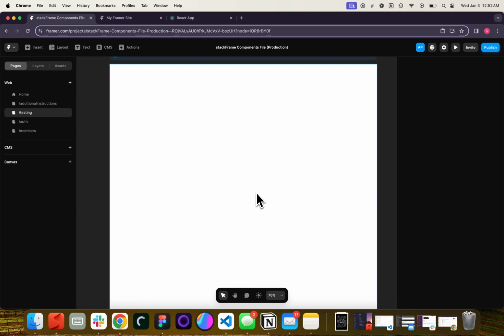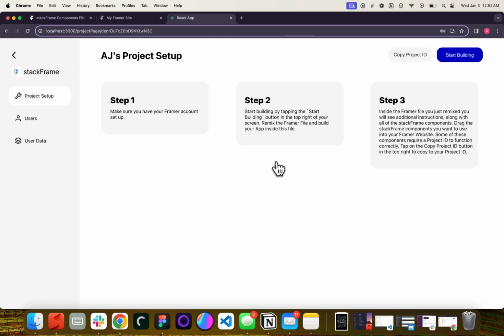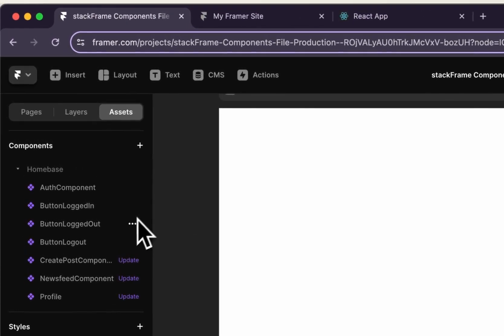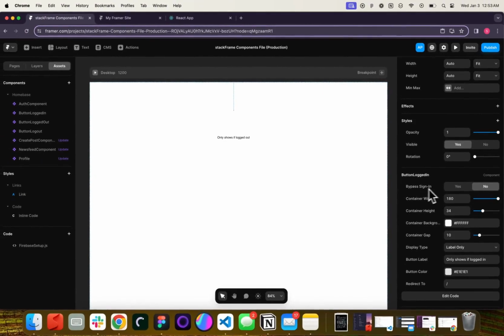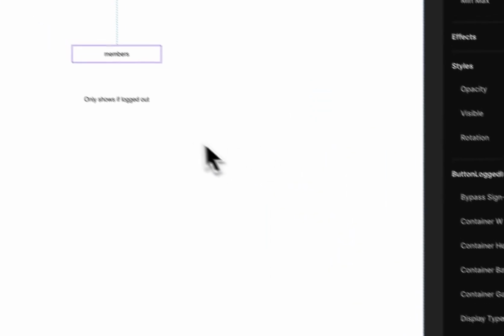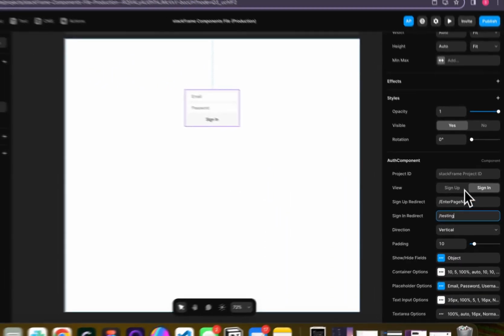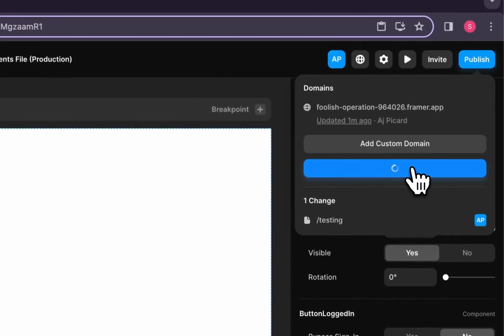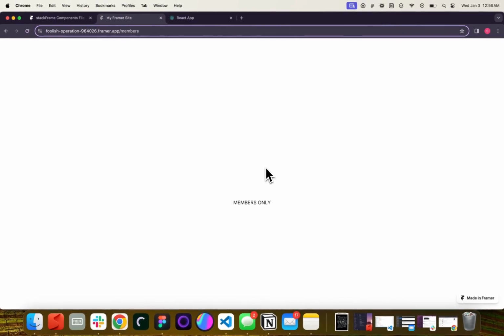Create Member Only Content in your Framer website with stackFrame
Hey everyone!

AJ here with another tutorial on building web apps using Framer & stackFrame.

In this tutorial we will walk through how you can add Member Only Content into your Framer Website in less than 5 minutes.

The best part, you don't need to copy / paste or write a single line of code.

Everything is powered by custom Framer Components that I've built. All you need to do is drag & drop the components or features you want integrated into your Framer website.

If you want to start building Web Apps in stackFrame you can start